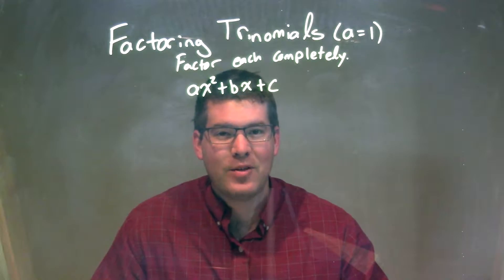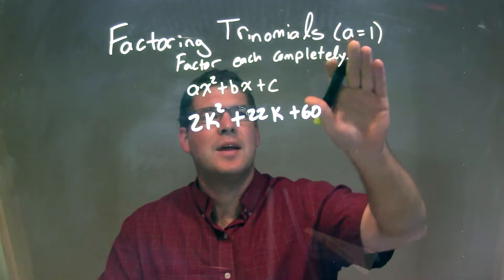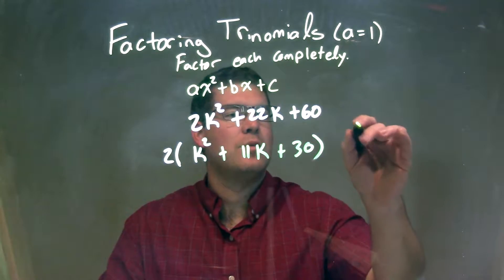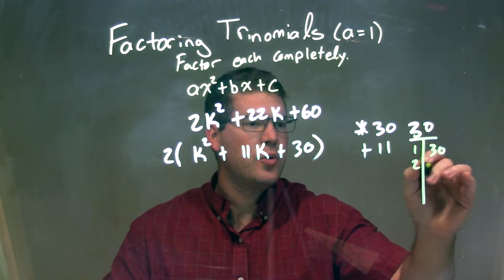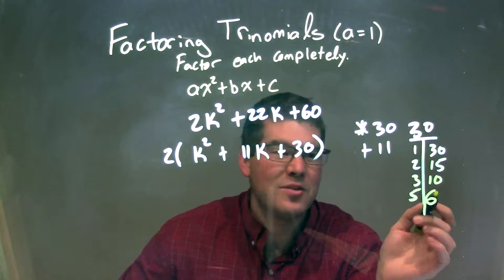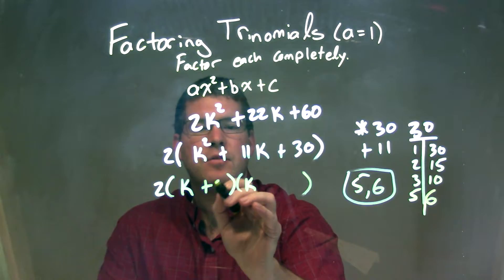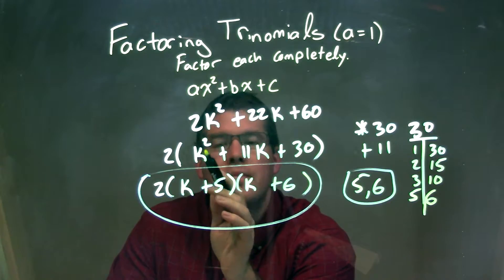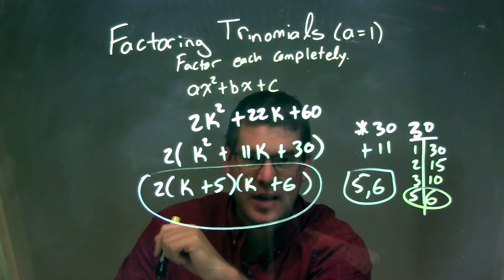Factor 2k^2+22k+60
In this math video lesson on Factoring Trinomials (a=1), I factor 2k^2+22k+60.